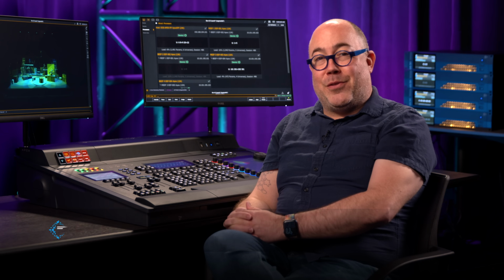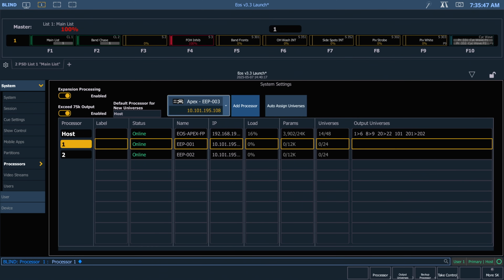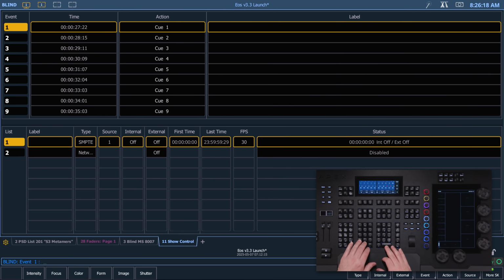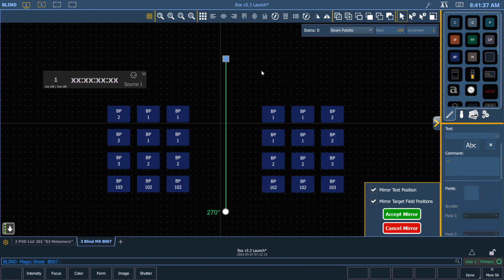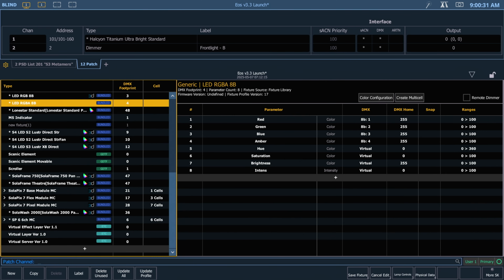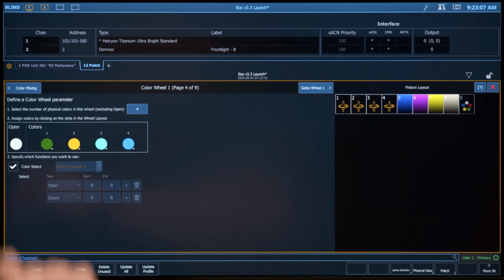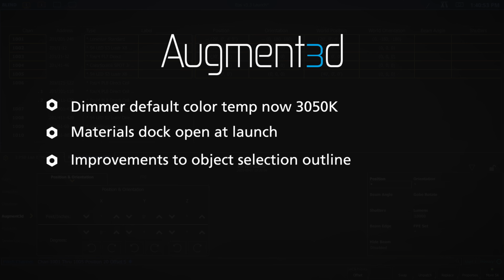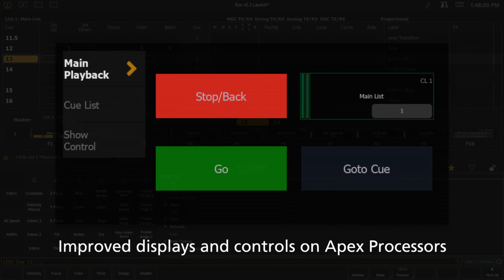Eos v3.3 Software Introduction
With Eos v3.3, match your control to the scale of your production with the introduction of expansion processing. Let your console output grow with deterministic full-system, full-tracking backup.

With big updates to system health reporting, Magic Sheets, Fader Tabs, Pixel Map Media Synchronization, LED Parameter Curves and Augment3d accuracy, there is something for Eos family users everywhere.

** Chatpers **
0:00 Introduction
0:44 Welcome to the National Theatre
4:20 Adding Eos Expansion Processors
7:33 Fader Tab
12:16 Magic Sheets
18:28 Pixel Map Sync
20:25 Color Curves
22:48 Fixture Editor
24:00 Eos Fixture Wizard
31:46 Eos Fixture Wizard
32:46 Fixture Lumens
33:28 Augment3d Position Offset
34:08 Other Augment3d improvements
35:28 About window
35:58 About Groups
37:41 System Health
38:12 Other Eos improvements
39:37 Outro